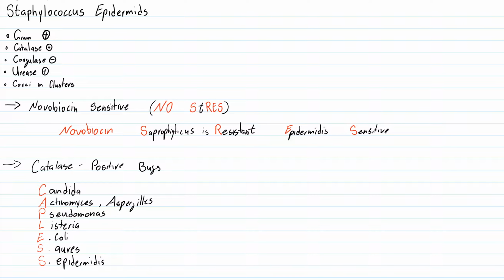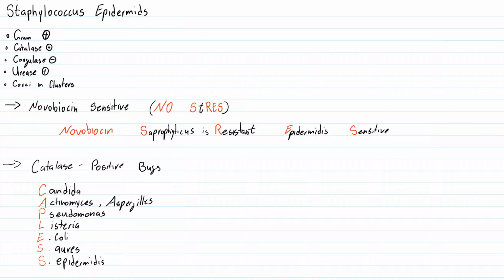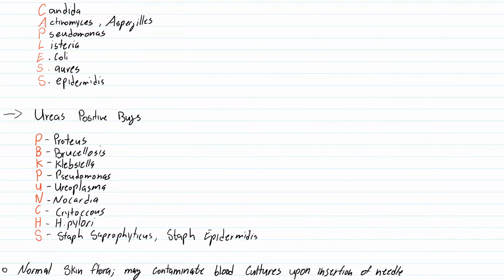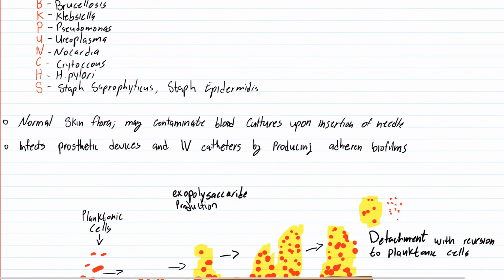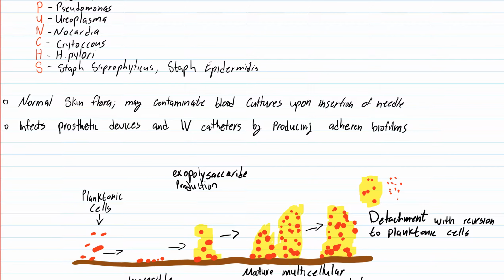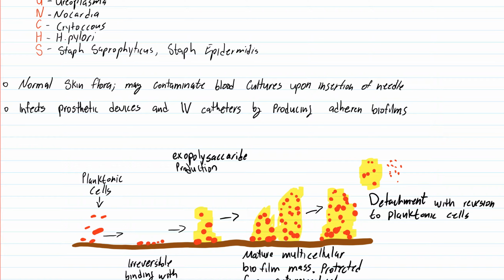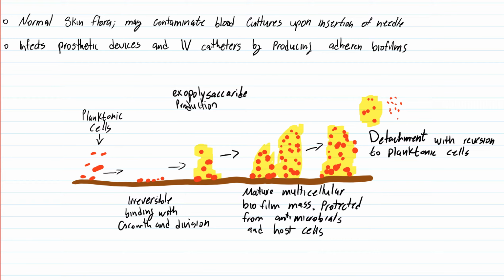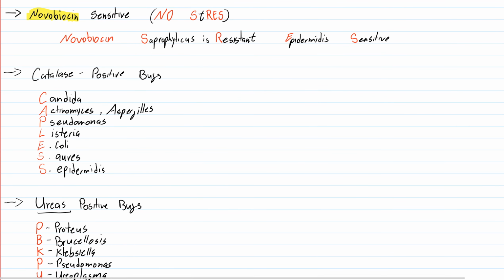staph epidermidis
please leave a comment if you found this helpful i will upload more videos. also if you would like a topic for me to cover im more than happy to make a video about it as well.